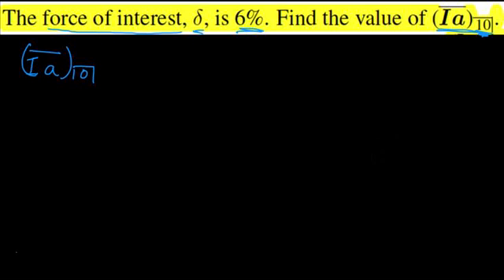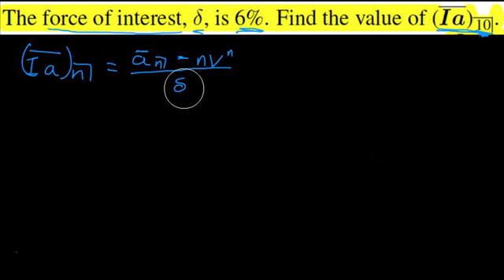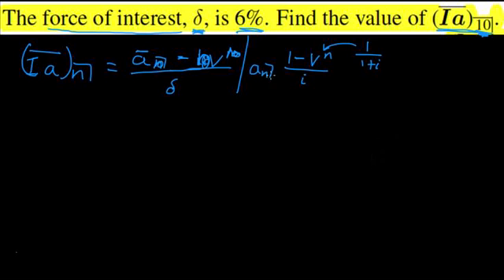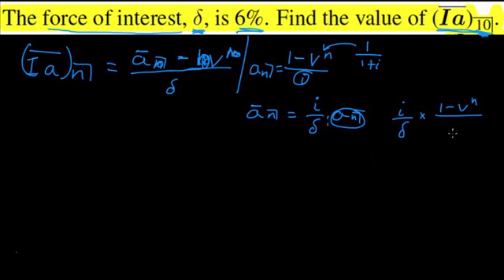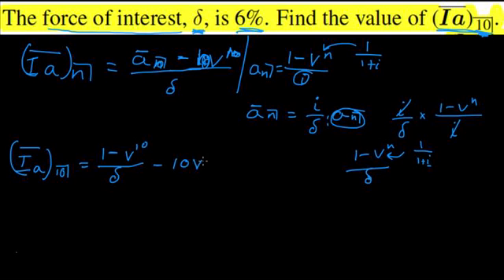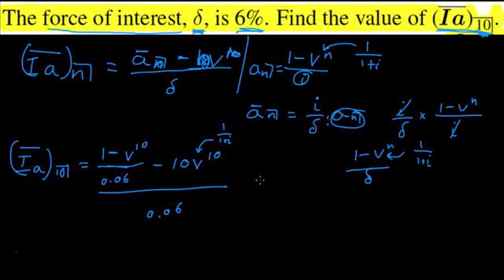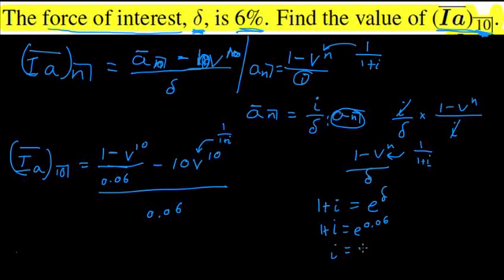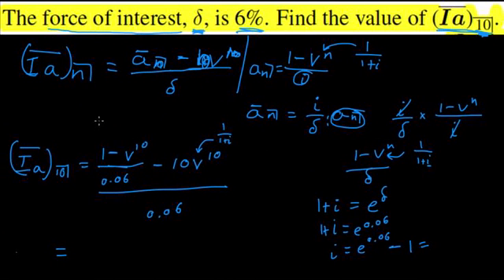CT1 Actuarial - Annuity Continuously Increasing Sept '99 - 3 Marks